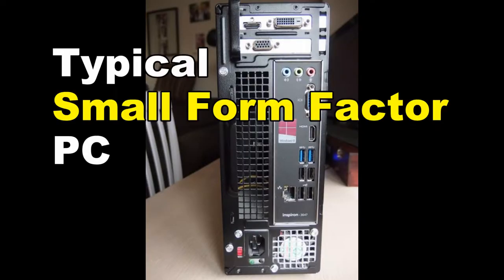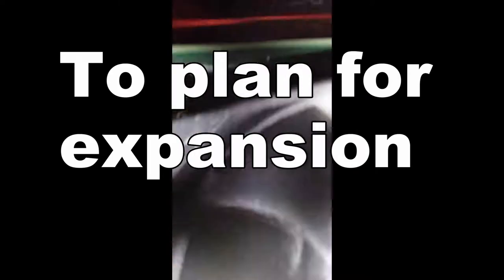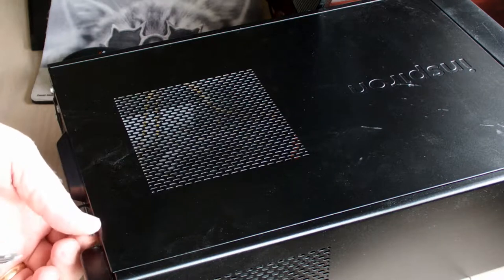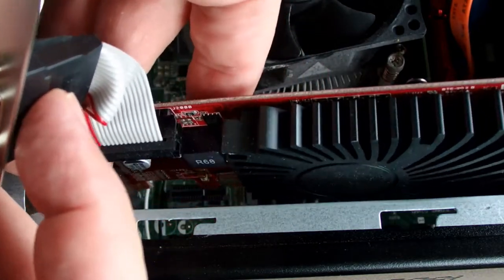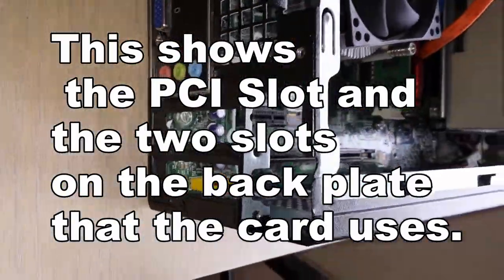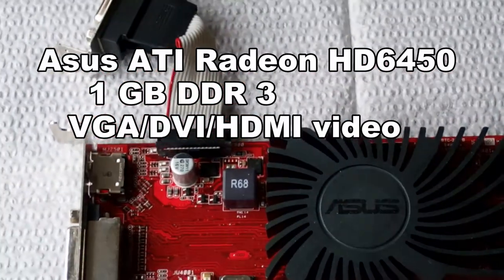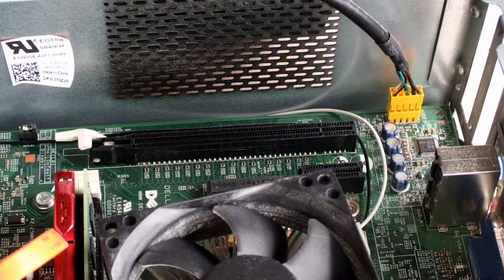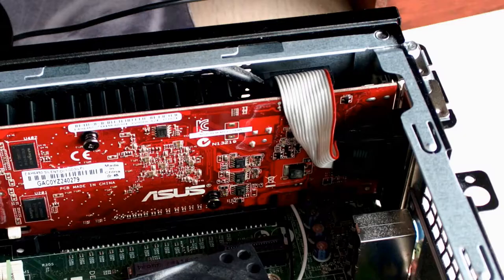A Low Profile Video Card in a Dell Inspiron 3647 SFF PC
Ask about a LiveStream on this topic!
PC manufacturers and retailers use buzz words such as space-saving design, minimum space, Slimline and compact in their advertising for what are more generically known as Small Form Factor (SFF) PCs. Most people would agree that PCs meet their definition of desktop personal commuter. By my definition, they would have an at least a small internal power supply, memory capacity up to 32 GB, a HDD and/or SDD and all the connections we expect today such as USB 2.0 and 3.0, Bluetooth, WI-FI plus an SD card reader. Also, I believe they should be able to run two monitors right out of the box.
Today’s video is intended for people who are considering the purchase of an SFF computer and for those who already own one and want to see inside and find out about the limited but definite expansion options.  For example, adding a low end dedicated video card can improve performance noticeably. At the very least you will can a choice of video outputs that you have chosen.
For SFF pcs the most common expansion options often include, expanded RAM memory, a video card, M.2 memory and a solid-state drive (SSD). The problem is that, due to design decisions by the manufacturers, not all SFF pcs have the same possibility for expansion.
How do you know what your SFF PCs true options are? Hopefully you can find mention of expansion options in the manufactures or retailers product information. Such a search for helpful information often proves futile.
What you really need is for someone who already has such a PC to open one up in a video and at least show you what to look for.
What I bought 3 years ago was a Dell 3647 SFF with a Pentium G3220 3.0 GHz processor, 4 GB of memory, a 500 GB HDD, a 220-watt power supply and all the usual connection options but limited expansion options. That’s the nature of the beast.
This PC has been running reliably since I bought it and today it has all the original equipment plus an additional 4 GB of memory and an Asus ATI Radeon HD6450 Silence video card with 1 GB DDR3 and VGA/DVI/HDMI video connections. The card fits in a Low-Profile PCI-Express slot. We’ll focus on the video card as an example of the complications you face when trying to expand an SFF PC.